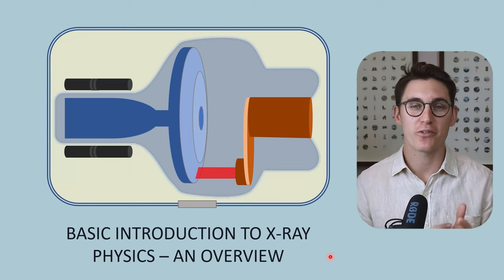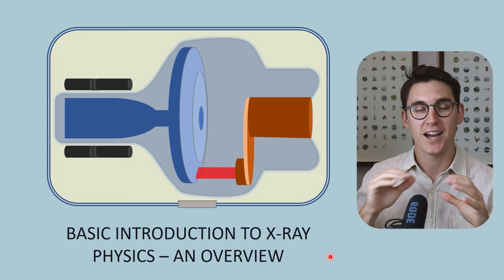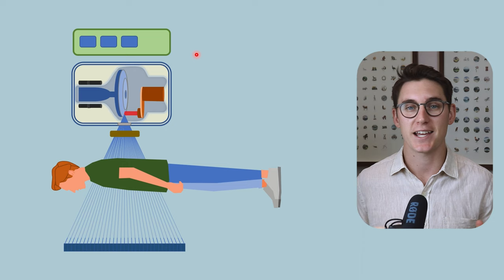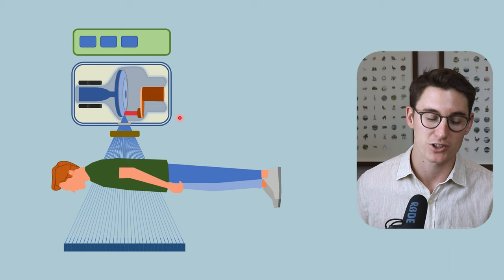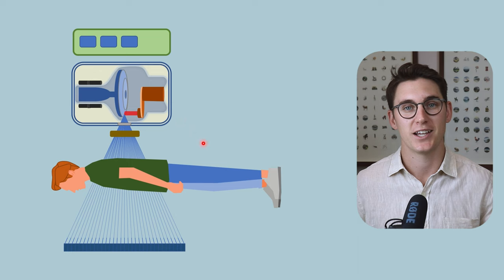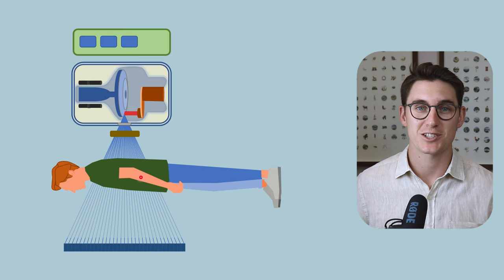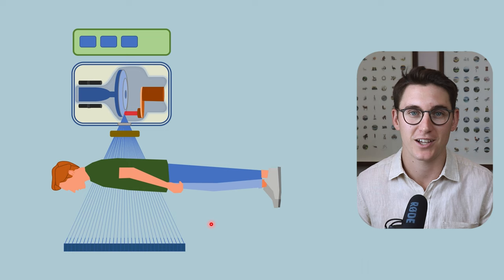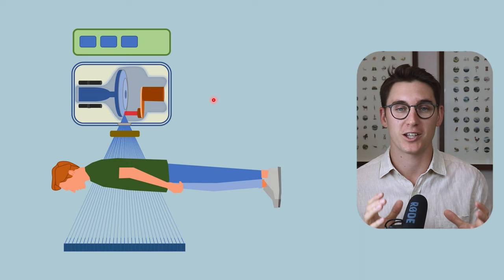X-ray Physics Introduction|1 Radiology Physics Course #8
WHAT’S INCLUDED?

Throughout this module we we cover the x-ray machine, x-ray circuit, production of x-rays, x-ray interaction with matter, scatter and x-ray detection. For each of these we will dedicate multiple lectures and look at each process in detail. Before we do so, let's take a step back and get a birds-eye overview of the components involved in x-ray physics.

Happy studying,
Michael